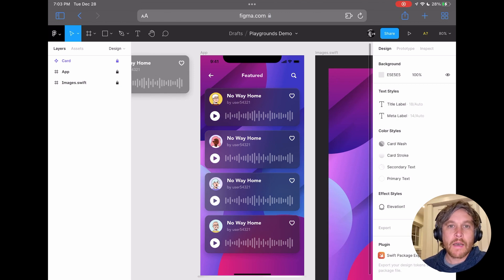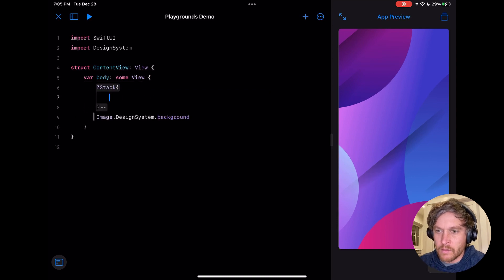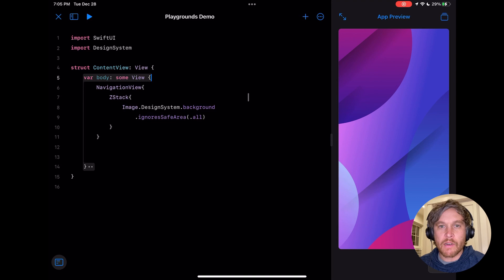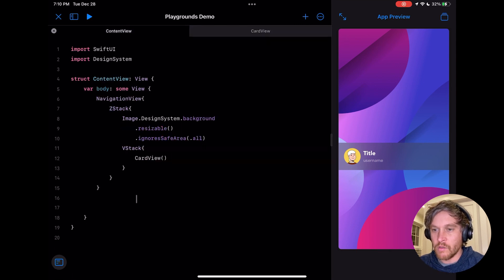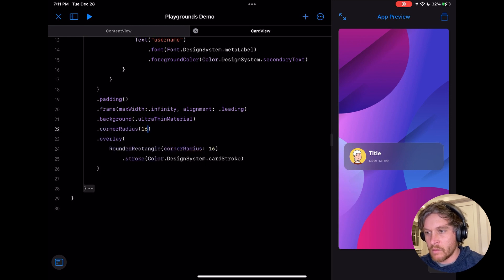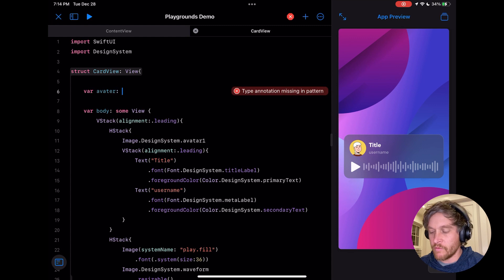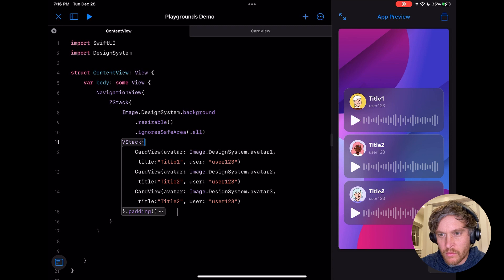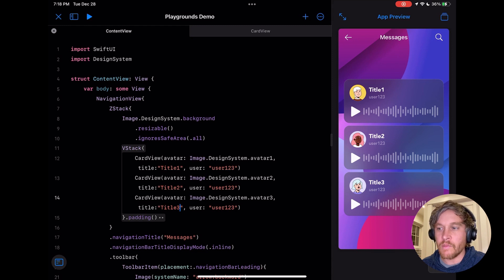Figma to Swift Playgrounds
In this video I'll show you how to quickly build a card UI in Swift Playgrounds 4 using design tokens exported from Figma. To export design tokens I'm using a plugin I created called Swift Package Exporter.

To follow along open the Figma file on your desktop and run the Swift Package Exporter plugin. Export the Swift Package, then add that package to GitHub so you can include it in Swift Playgrounds (make sure you add a release # to your GitHub repo - for ex 1.0.0).